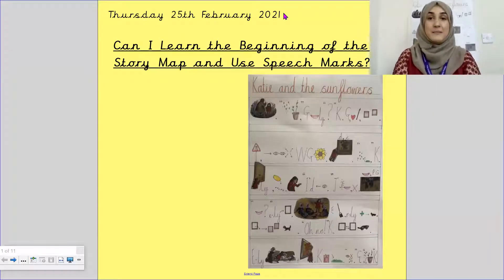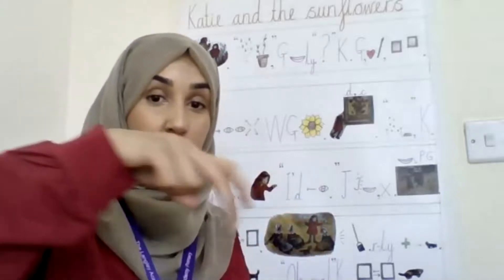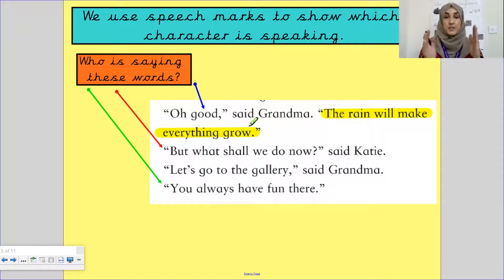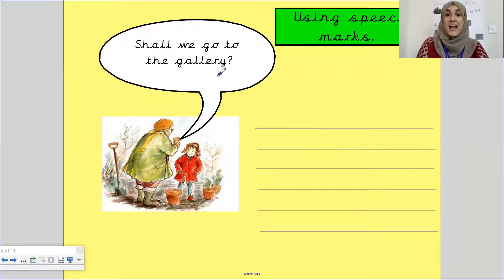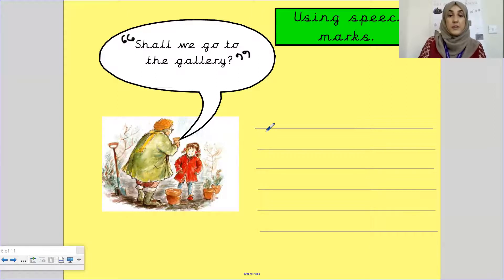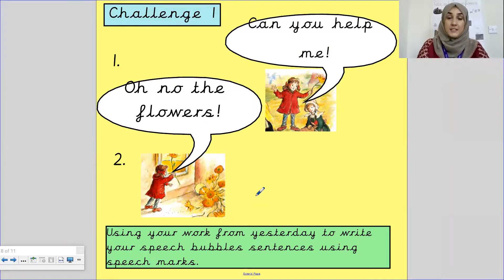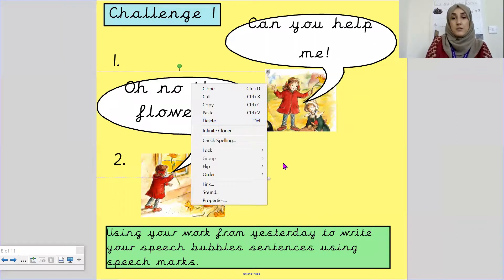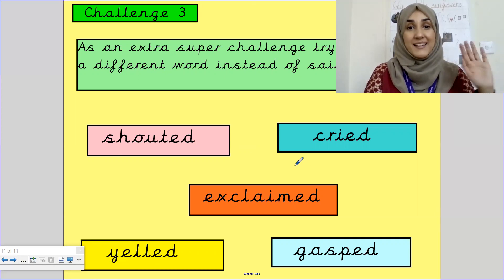Year 2 - 25th February - Morris - English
In today’s video Miss Baig recaps the beginning of the story map Katie and the Sunflowers and shows you how to use speech marks.